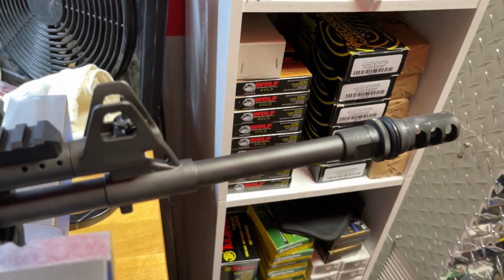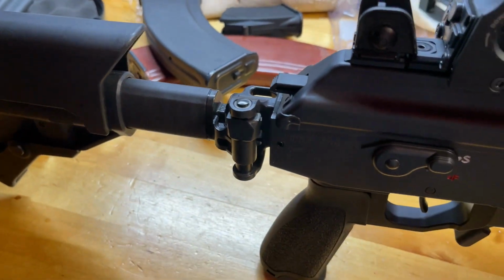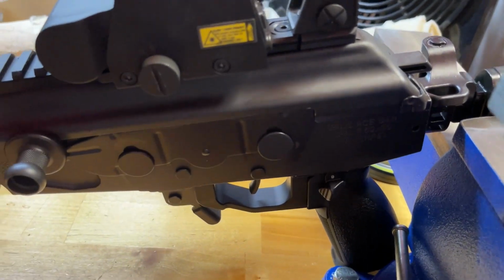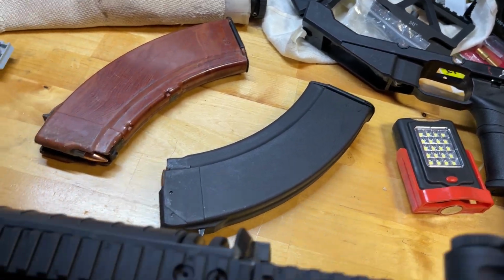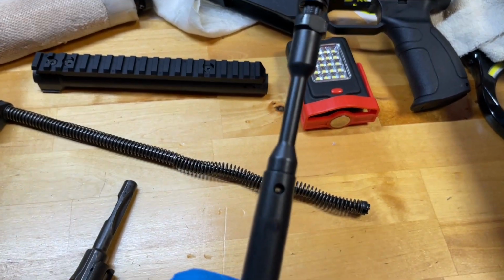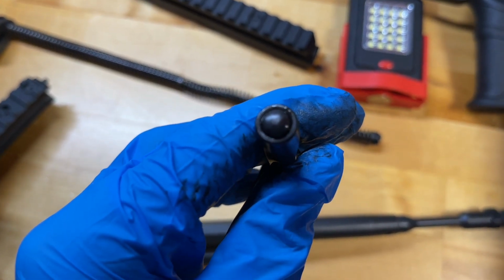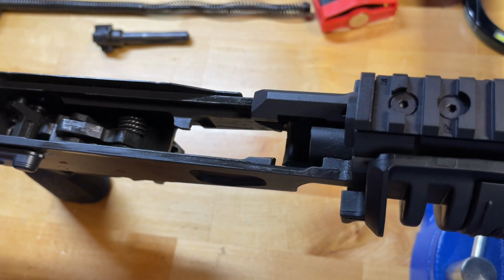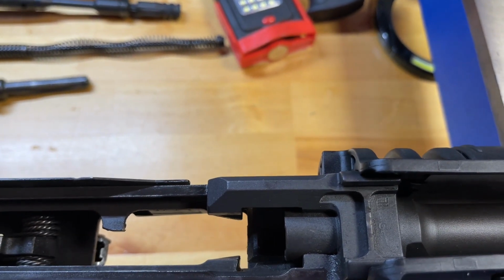IWI Galil Ace Rifle 7.62x39 1600 Rounds Review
This is my first review of my Galil Ace rifle, this is mostly serving as a test for my eventual review of the PSA AK-74.